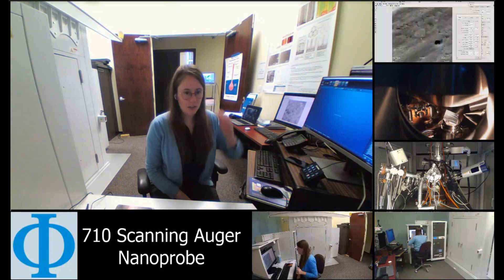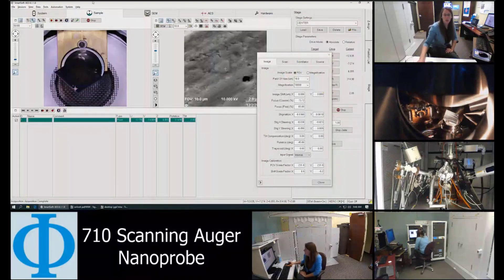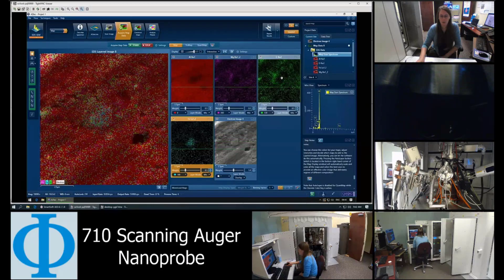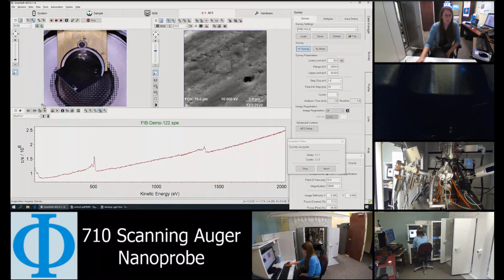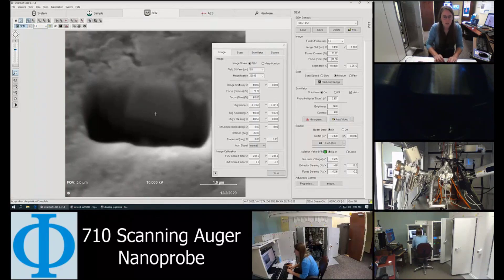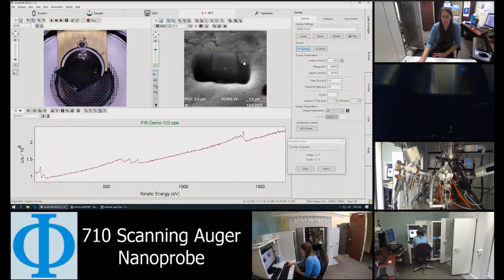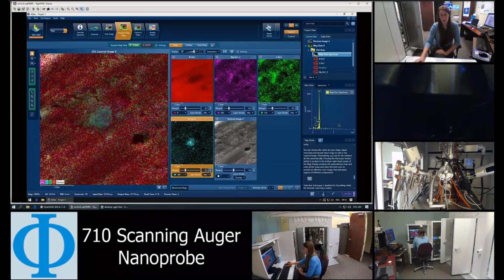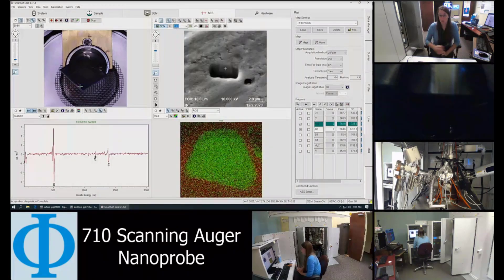PHI 710 Scanning Auger Nanoprobe: Multi-technique demonstration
In this brief demonstration, Auger electron spectroscopy (AES) is utilized in conjunction with Energy Dispersive X-ray Spectroscopy (EDS) and Focused Ion Beam (FIB) on the PHI 710 Multi-technique Scanning Auger Nanoprobe. The complementary nature of the techniques allows for a buried metal particle to be first located and quickly characterized with EDS and subsequently FIB milled then mapped in situ with high spatial resolution Auger imaging.